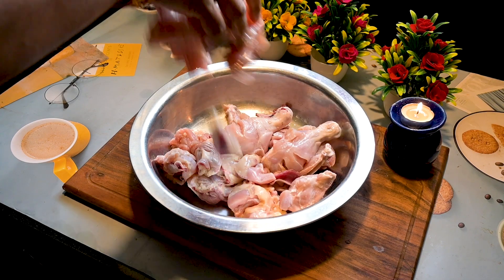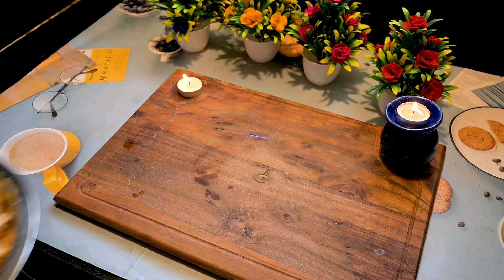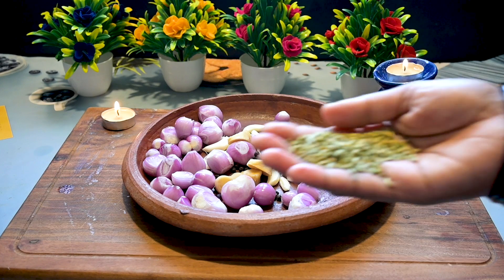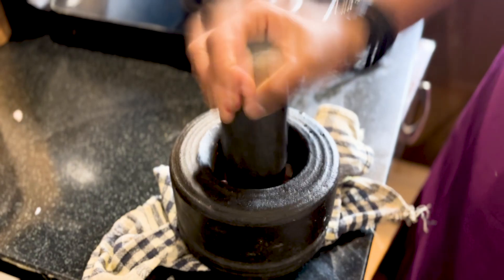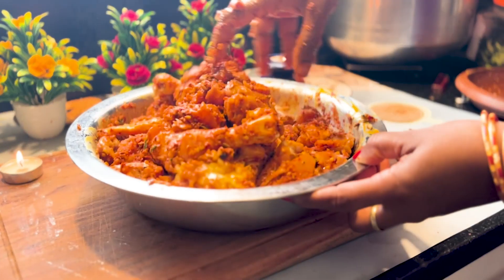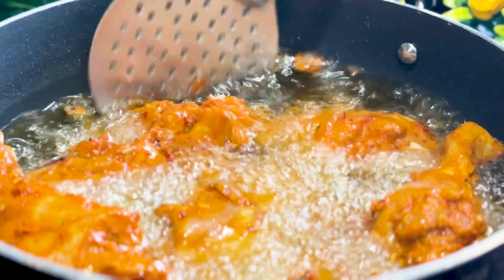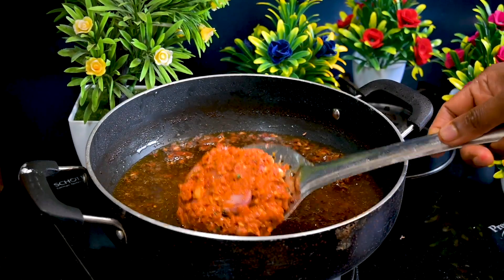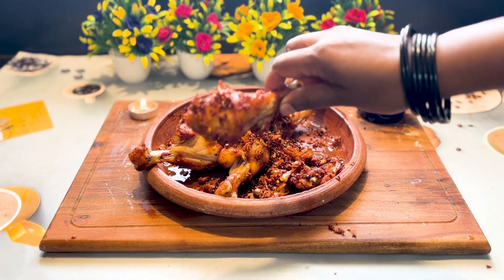Vizhinjam Fried Chicken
Must try recipe. 😍

Happy cooking with  @VnuRJtheVoiceOfAsmr   🥰

Do Watch the video and share your feedback.